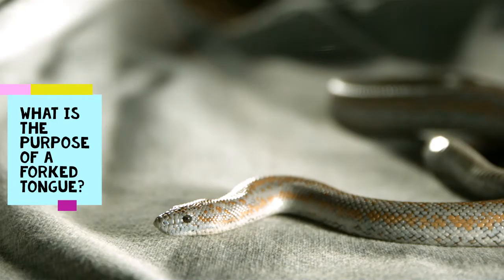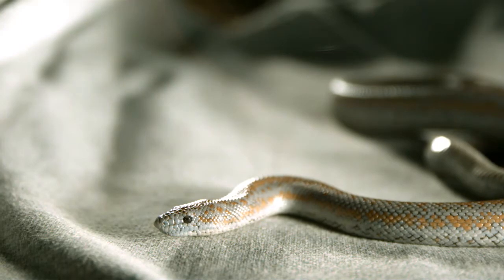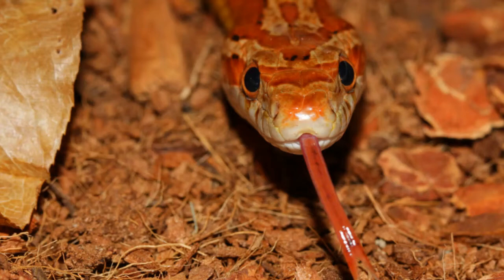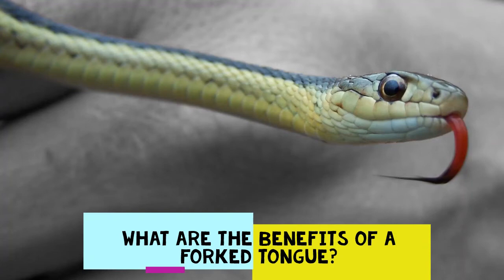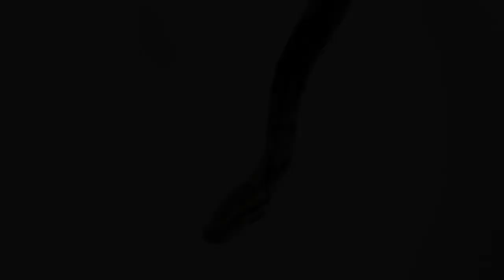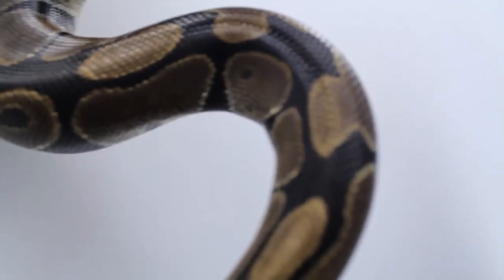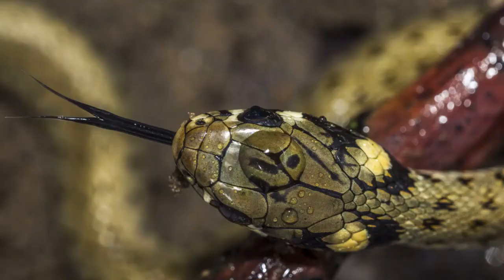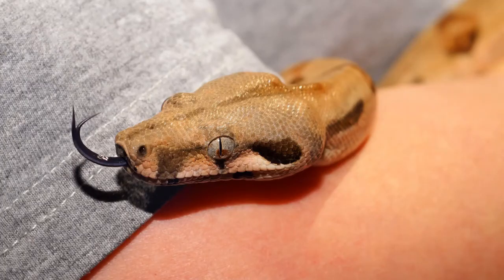Why Are Snakes Tongues Forked?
The forked tongue. It is one of the signature visuals that often comes to mind when you think of a snake.

In this material we’ll detail why snakes have forked tongues and the purpose behind the appearance.

IMPORTANT LINKS...

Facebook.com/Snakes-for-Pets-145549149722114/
Twitter.com/SnakesForPets
Pinterest.co.uk/snakesforpets/